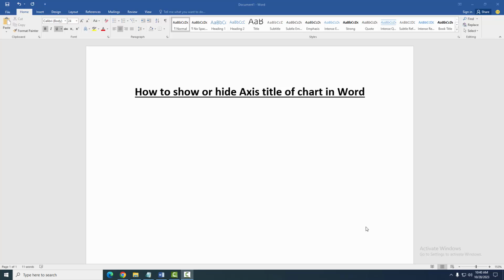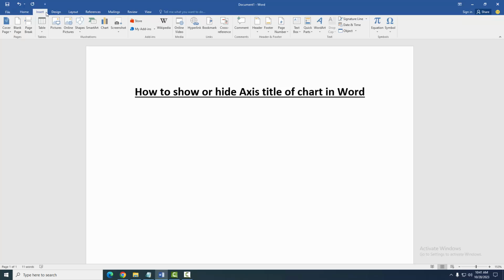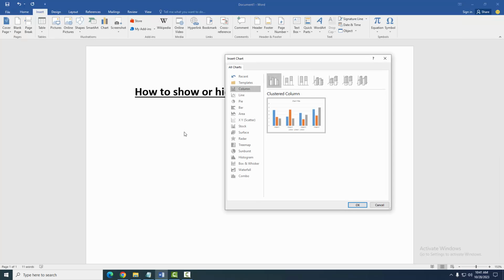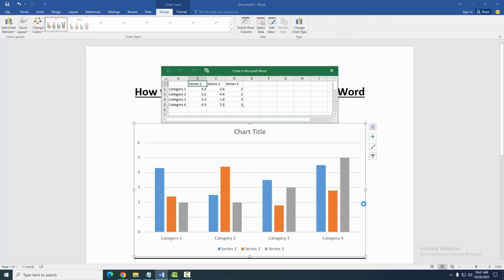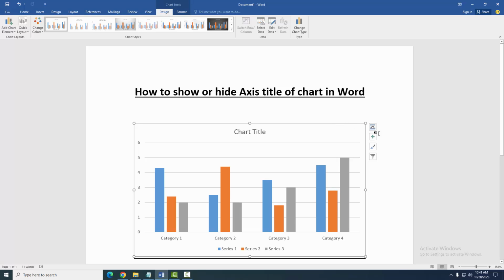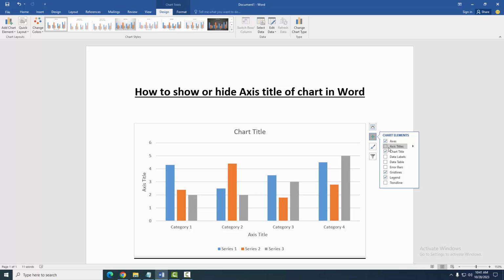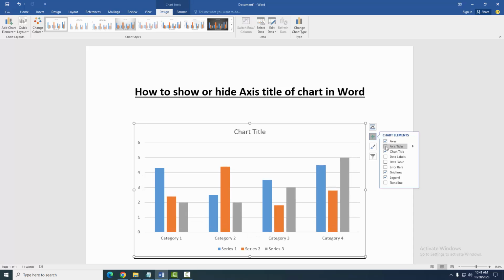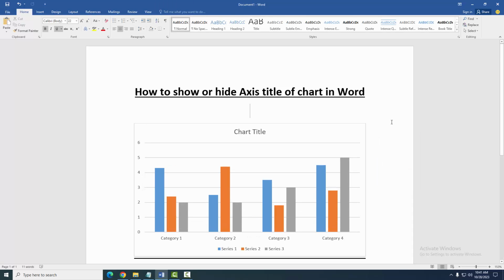How to show or hide Axis title of chart in word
Assalamu Walaikum,
In this video I will show you, How to show or hide Axis title of chart in word. Let's get started.